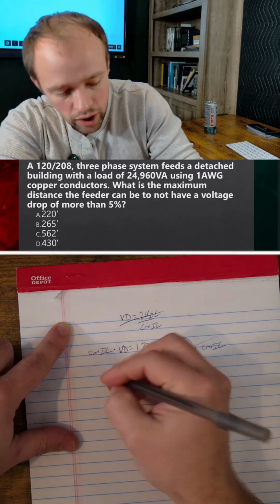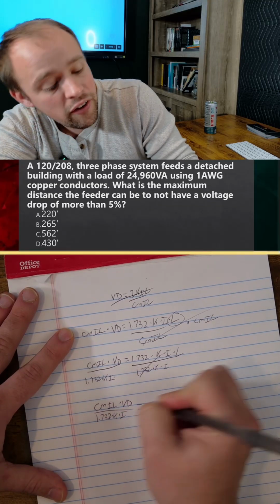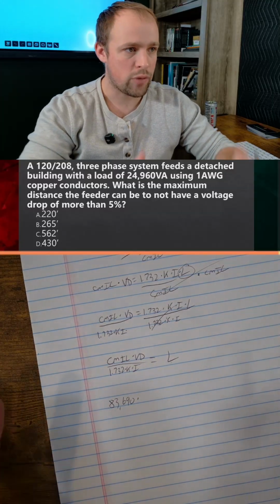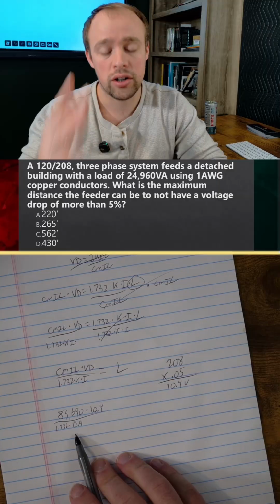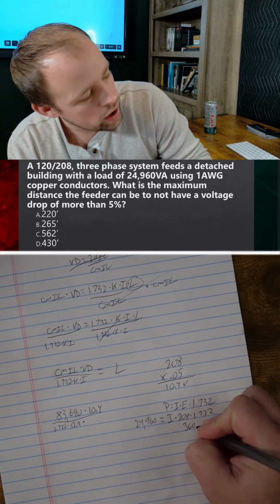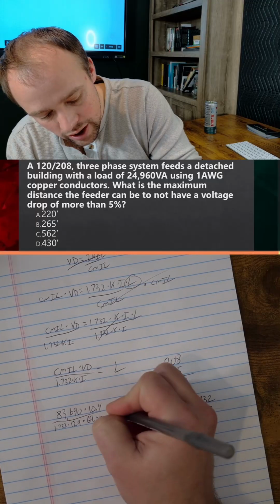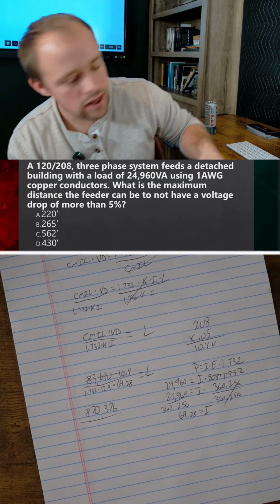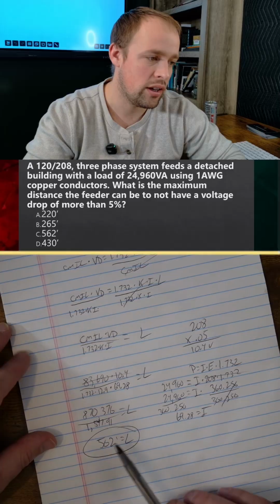Voltage Drop Calculation Explained!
Visit ApTechJourneyanPrep.com for our online course and more!
Voltage drop is one of the most difficult calculations on that electrical licensing exam! Make sure you know how to do it before exam day!